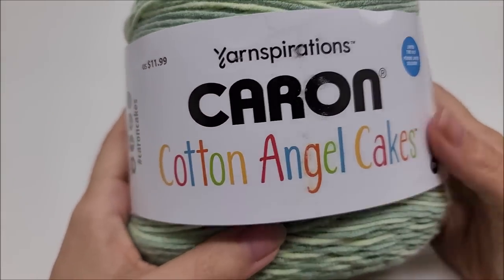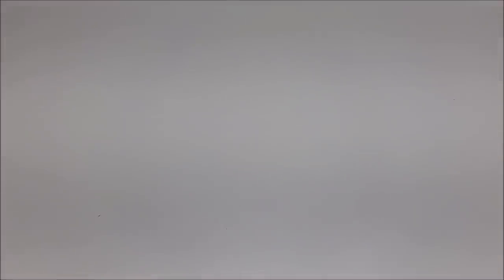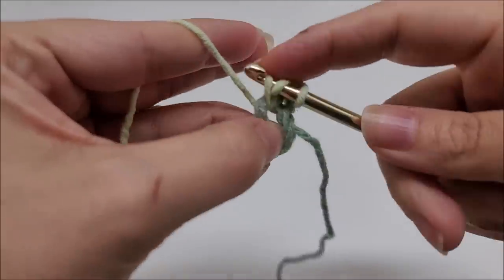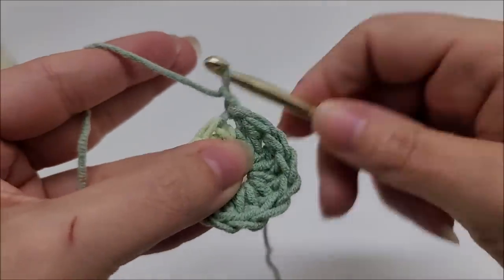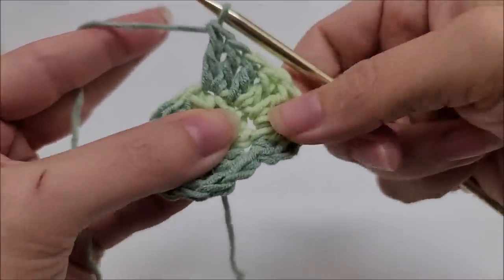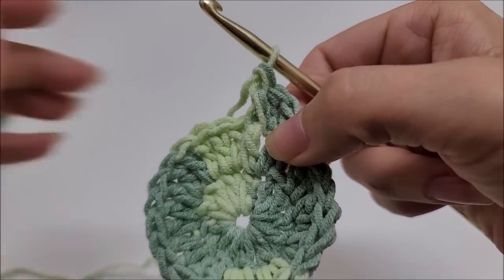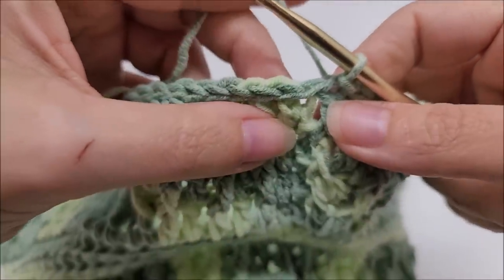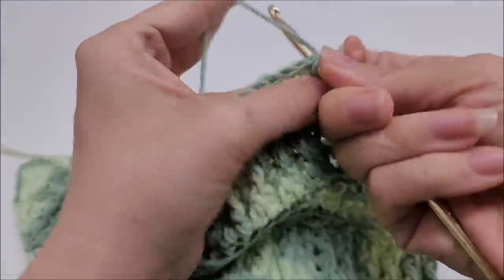Crochet Bucket Hat Tutorial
Learn to crochet this amazing crochet bucket hat by Bag O Day Crochet. This easy crochet bucket hat looks amazing and wirks well fir a man or woman. This is a free crochet pattern via YouTube Tutorial.

Croch bucket hats are very useful in the summer. This crochet bucket hat is made with cotton yarn to keep your head cooler on those hor summer days. please checkout my playlist of all my other easy crochet hat tutorials.

0:00 Intro
21:09 Rnd 8
22:01 Rnd 9
24:24 Rnd 10-11